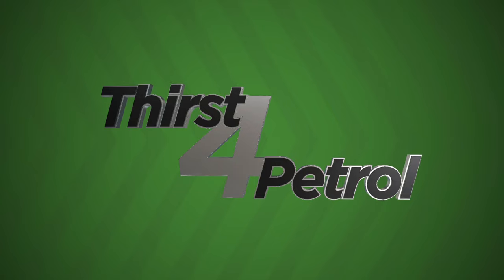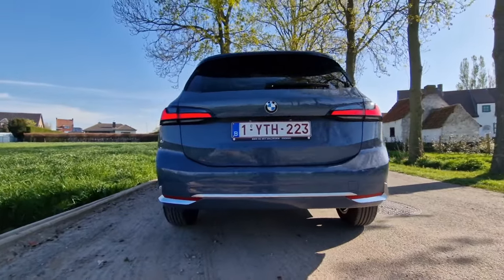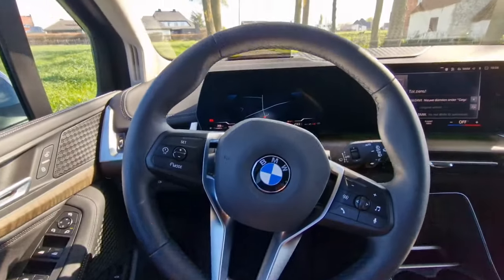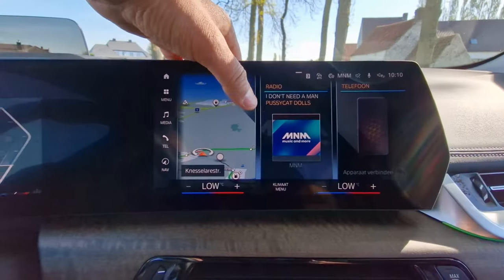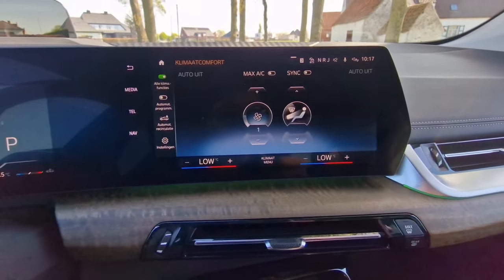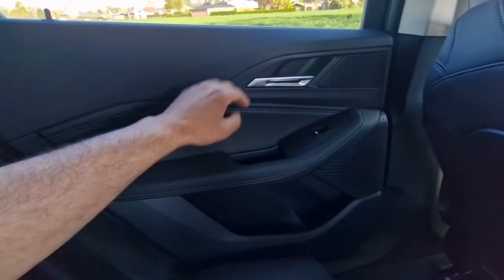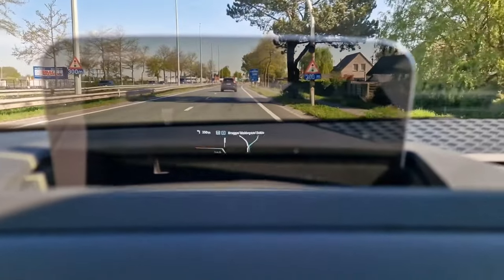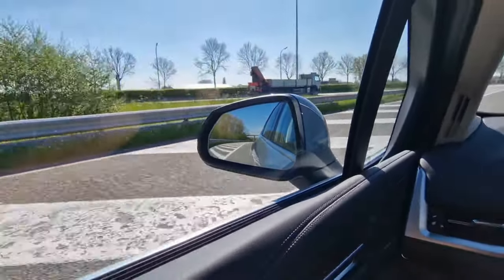All New 2022 BMW 2 Series Active Tourer. Walkaround and POV Review.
Whoever though MPV's were dead didn’t count on the all new BMW 2 series active tourer. This newest addition to the BMW family is definitely a huge step up from the outgoing model.

Massive changes have been made to the 2022 BMW 2 series AT interior including BMW’s newest iDrive 8 system which, for the first time ever in a BMW, is not controlled through a swivel wheel anymore but only through touch.

The 2022 BMW 2 series AT exterior has been given a more modern and less boring look. It’s still not the most exciting BMW they built but definitely is better looking than the outgoing model which, in my opinion, looked very boring and bland.

Follow me on my review and see how it drives and behaves on the road, how practical the car is and if it indeed is suitable to transport you and your family in comfort and ease.

Huge thanks to BMW De Mey for providing this vehicle and making this review possible: